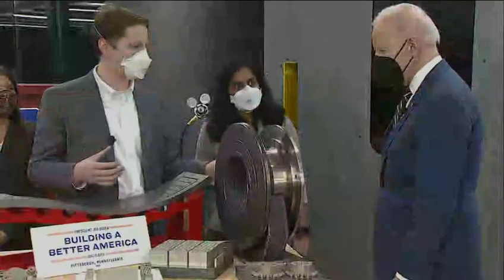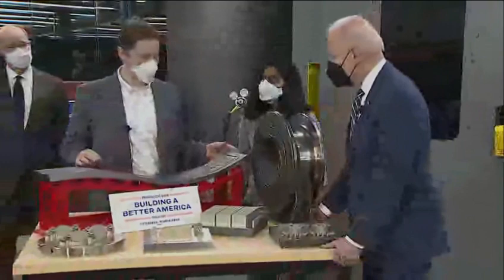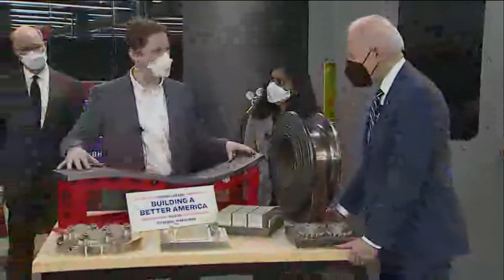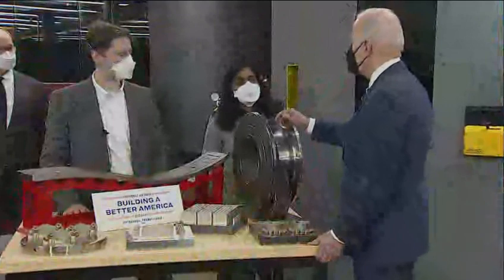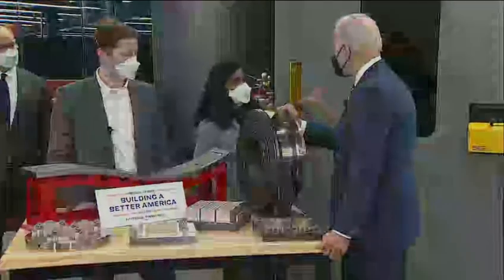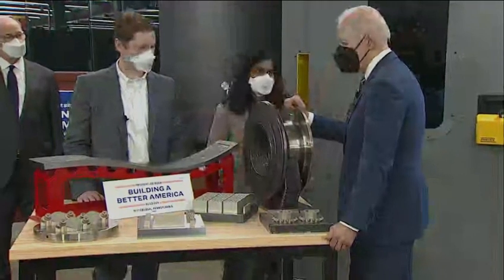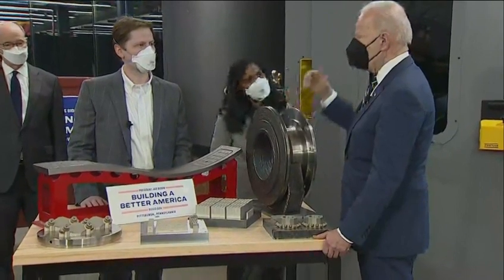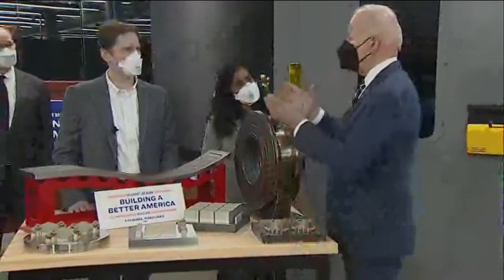President Biden Attends Robotics Presentation Ahead Of His Pittsburgh Address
Friday, President Biden attended a robotics presentation from Carnegie Mellon University presenters, ahead of his remarks on the economy in Pittsburg.